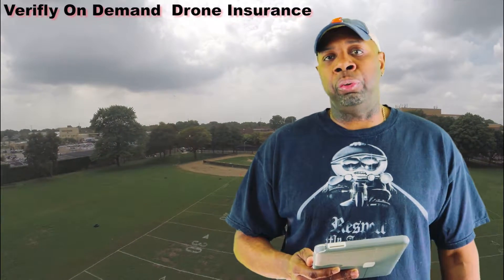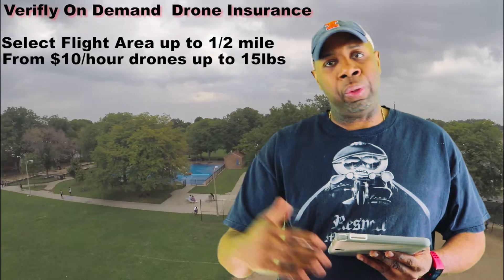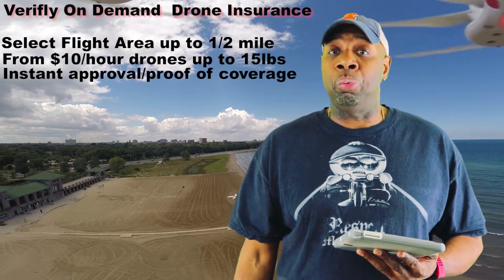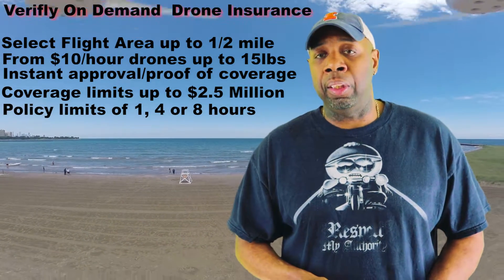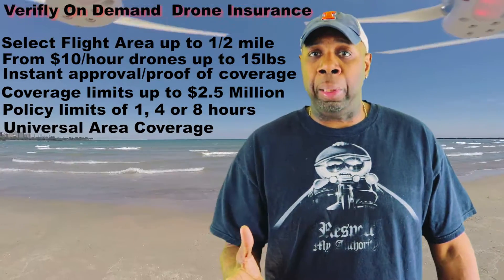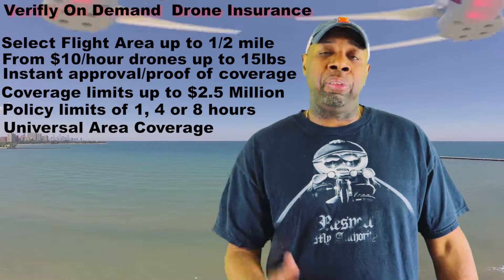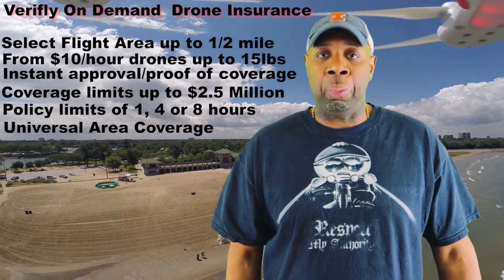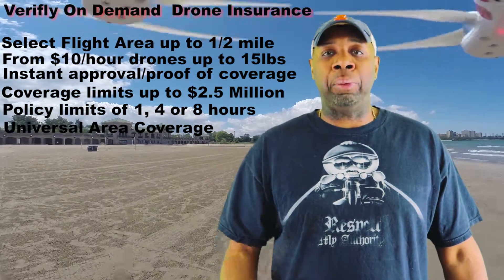Part 107 Training | Verifly Drone Insurance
How I aced my FAA Part 107 Exam

FAA Certified Drone Pilot T-Shirt

This a quick overview of Verifly drone insurance. It’s a FREE app that you can download  for your android or iOS phone. It doesn’t matter if you’re a hobbyist or FAA part 107 remote pilot, YOU NEED INSURANCE. Verify is the most affordable drone business insurance option in either case. :-)

How I get around town. Check out Maven and apply this code ARTHUR0160 to get a discount towards a future trip.